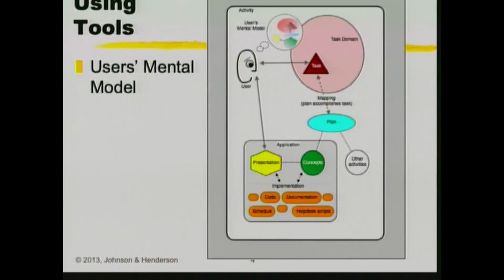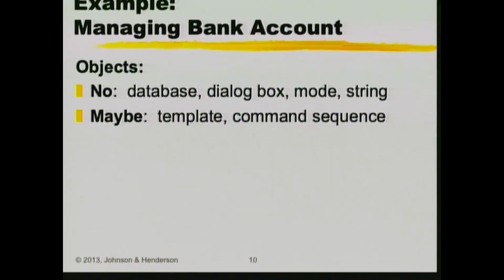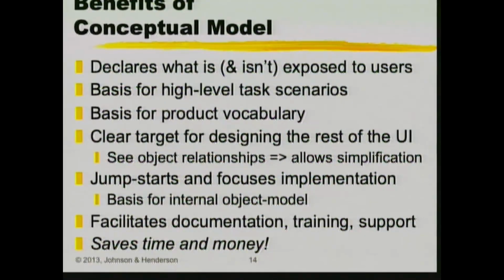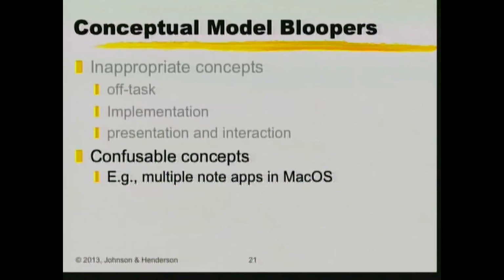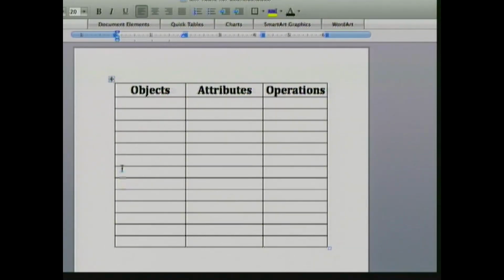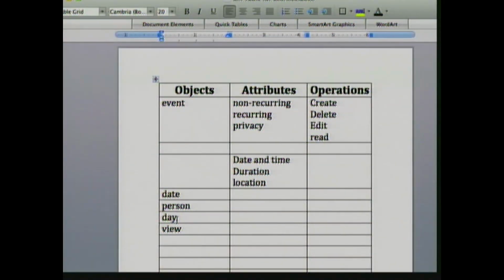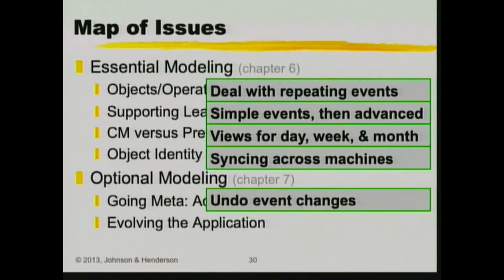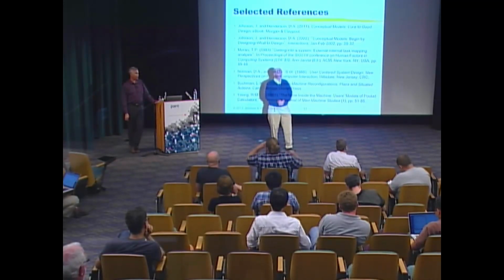Conceptual Models: Core to Good Design; Jeff Johnson, BayCHI Program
The most important step in designing a user interface for a desktop or web-based application is to design a coherent, task-focused conceptual model. Unfortunately, this step is often skipped in software development. The result is incoherent, arbitrary, overly-complex applications that expose irrelevant concepts to users. Jeff and Austin will explain what conceptual models are, why they are valuable, and how to create them, based on their recent book of the same title.